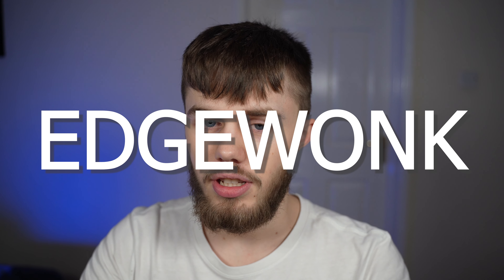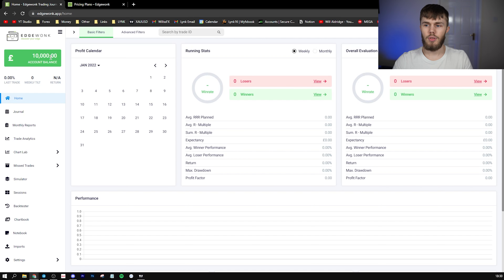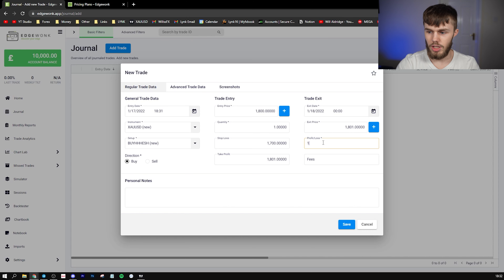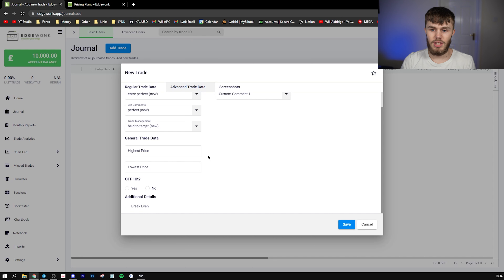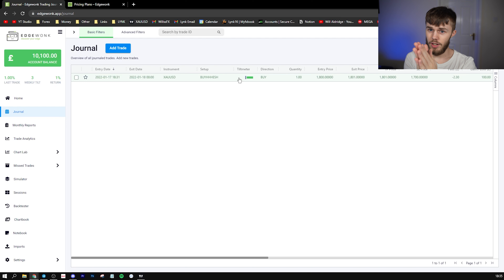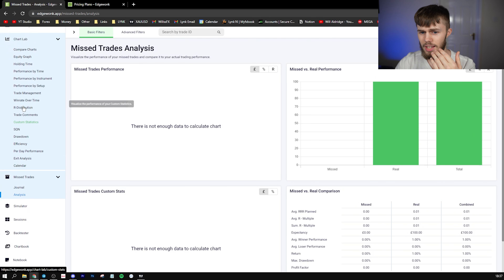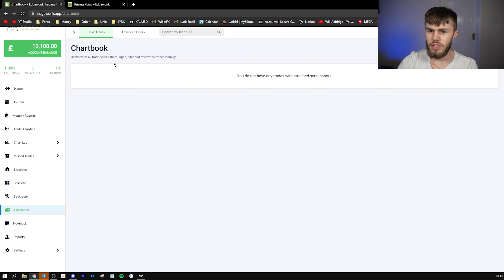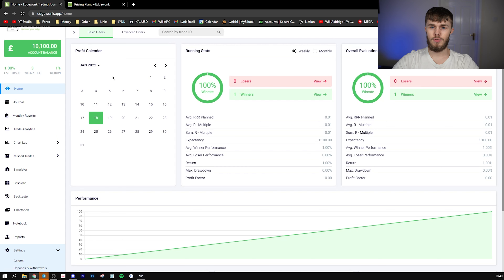The BEST Forex Trading App in 2022